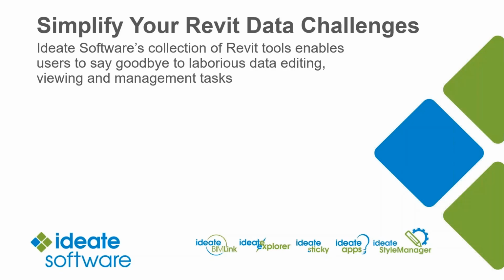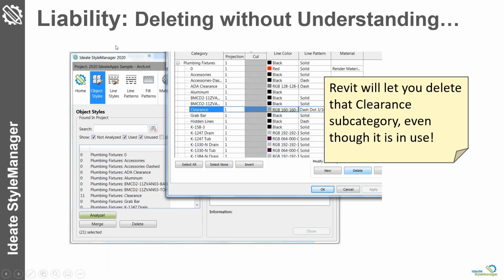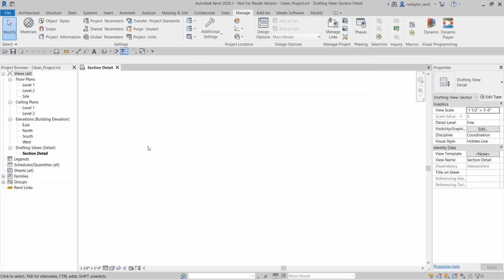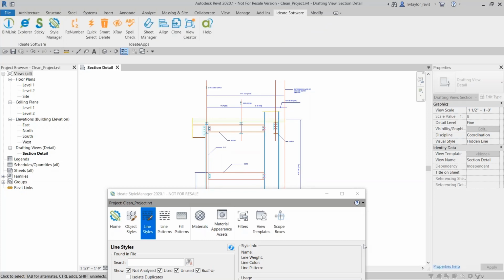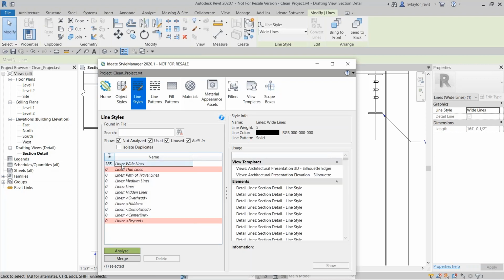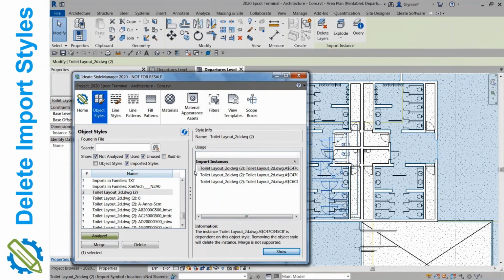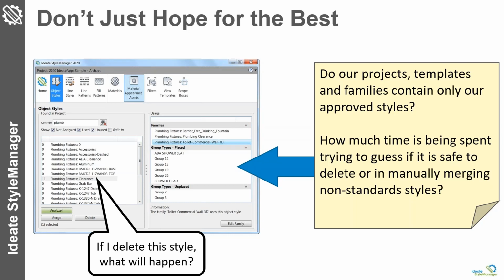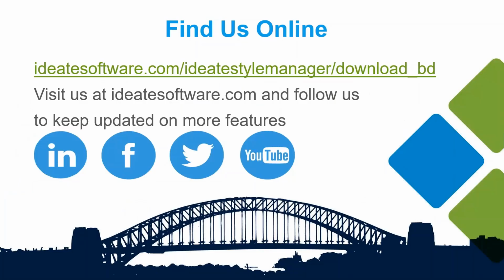Cleaning up Imported CAD Styles with Ideate StyleManager for Revit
Watch this 30-minute webinar to learn how to keep your Revit models clean and organized by quickly and efficiently purging unwanted styles and other information using Ideate StyleManager. To learn more about this product please